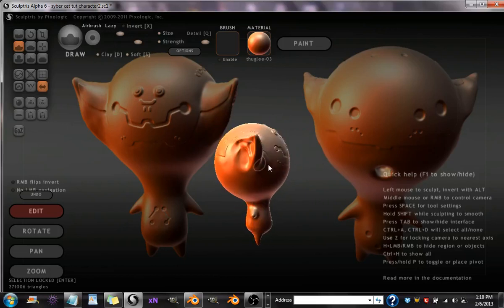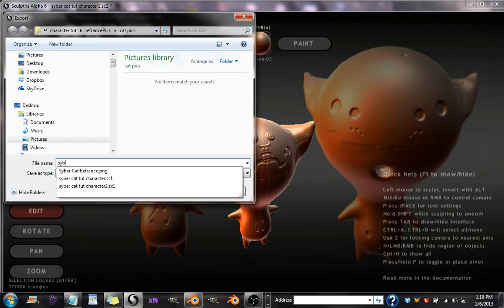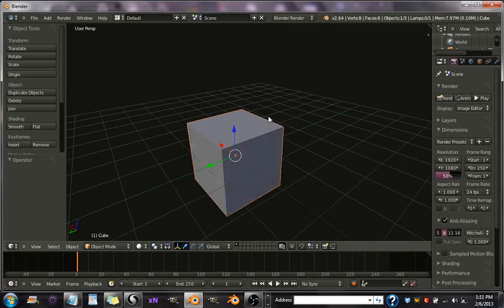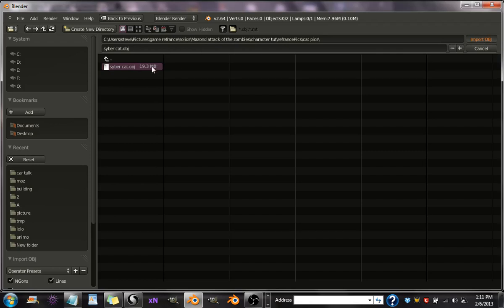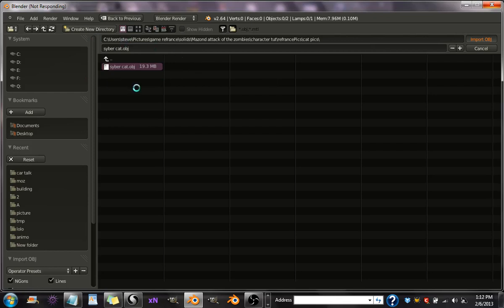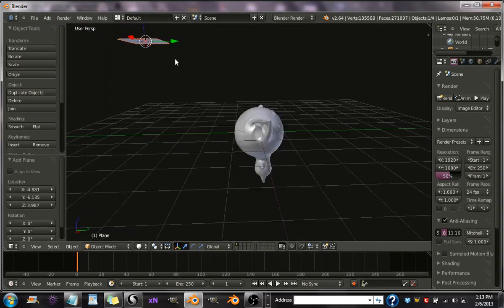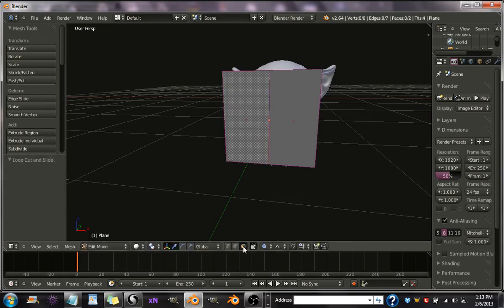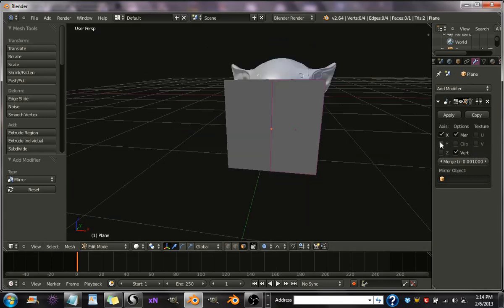Simple Game Character Creation Part 3: Retopology Part 1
Steve Shows you how to export your character from sculptris to blender for retopology for the overall objective of creating a sime game character. Doing it the 100% free way.